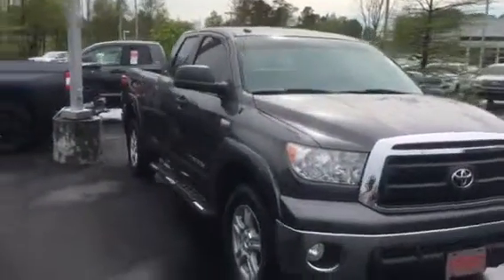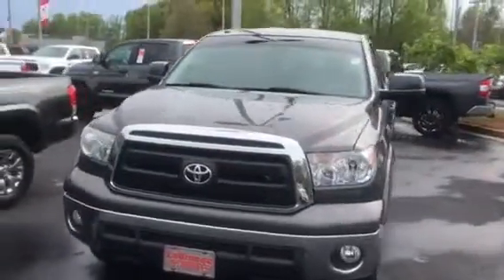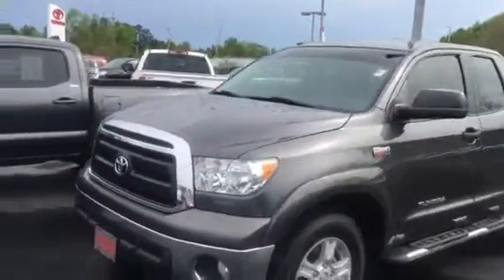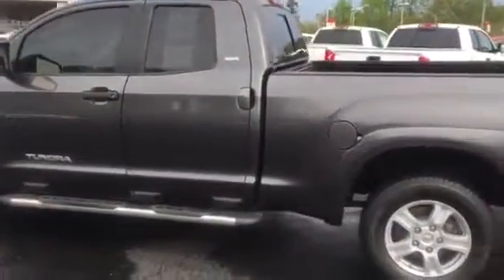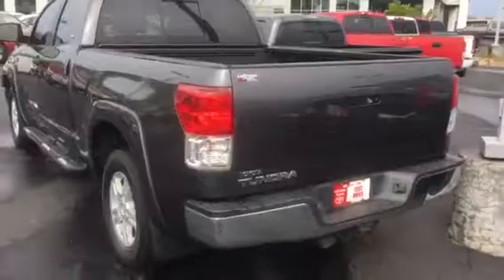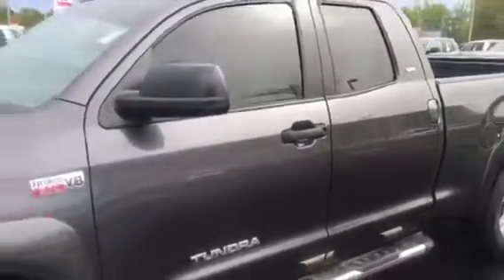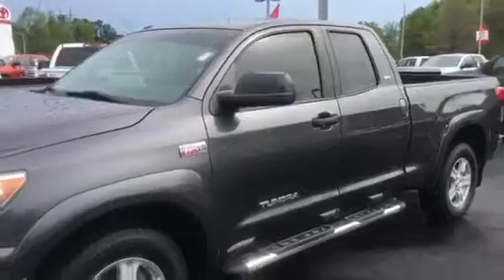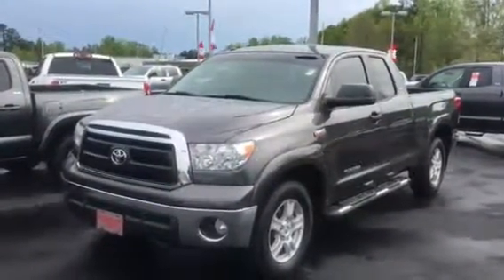2011 Toyota Tundra SR5 from Roy